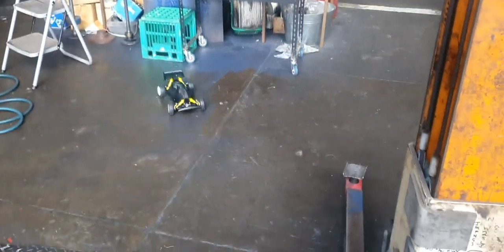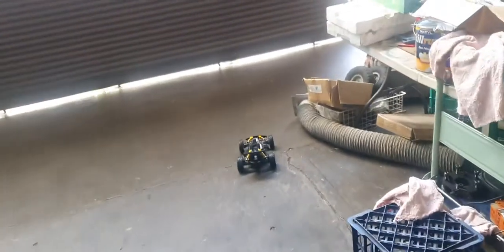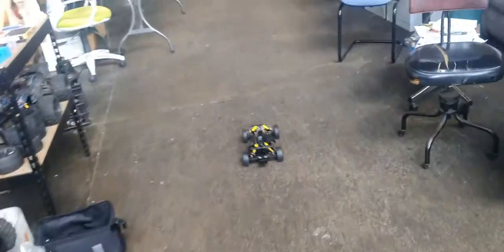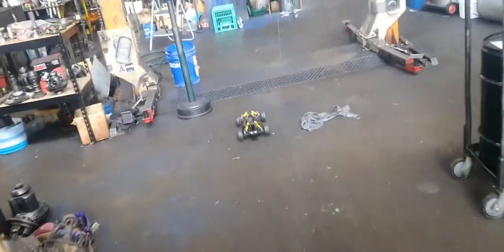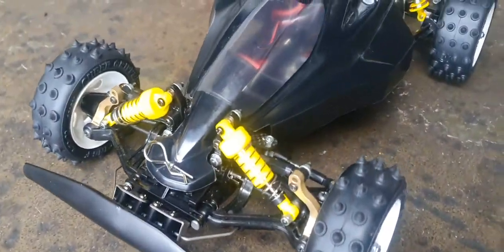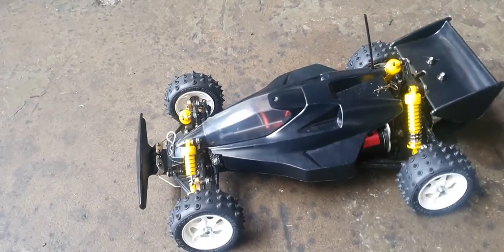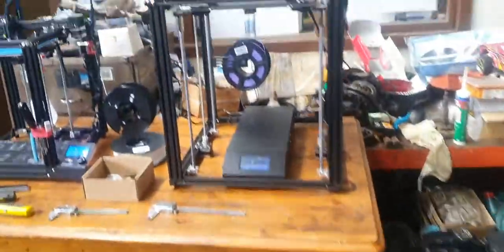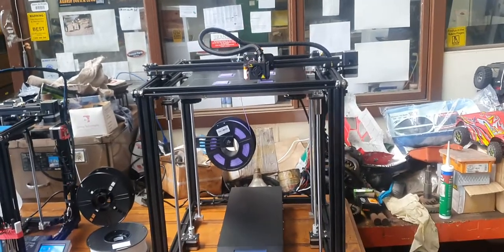Tamiya RC buggy